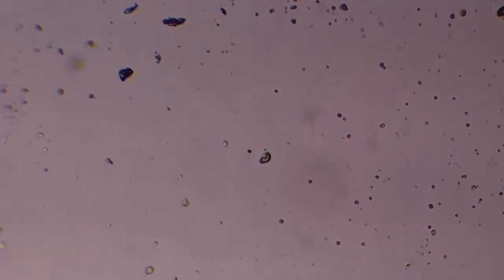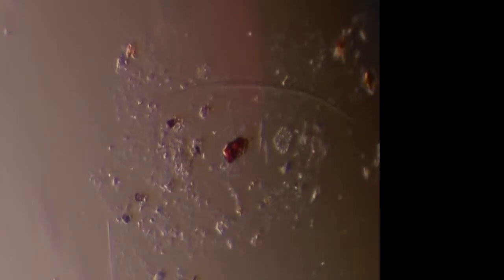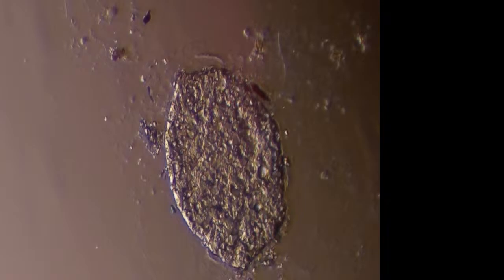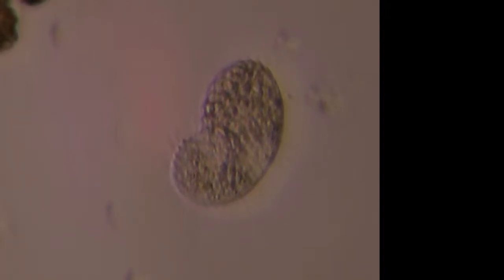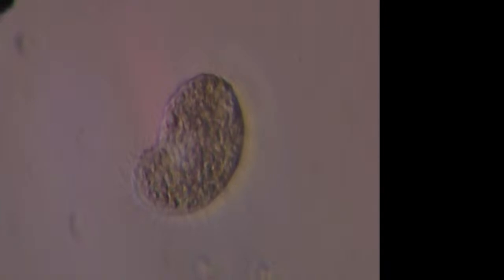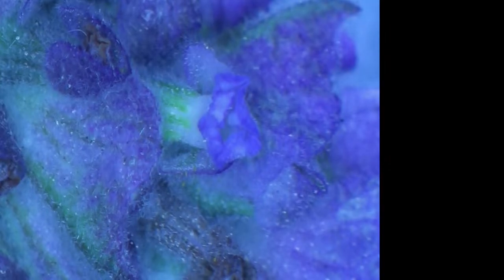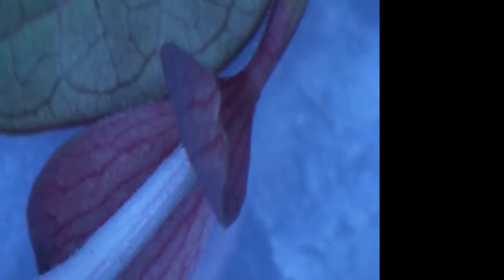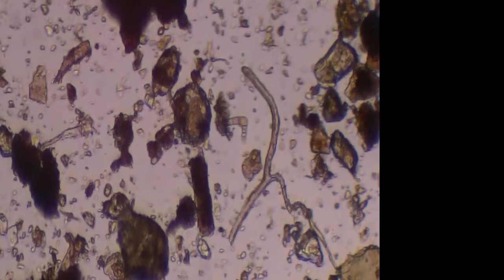MicroAddict Livestream 005 *chapters added * Yosemite water sample and local plants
impromptu microscope session - Compound and Stereo scopes
Yosemite samples etc.
microorganisms and plants
background music from "generative.fm" providing hours of free ambient music

chapters:
compound microscope

04:17   Tenaya Lake water sample (Yosemite) - fast ciliate
24:35   ciliate with debris
34:15   ciliate slowing down - move to close up:
40:30   prelude to ciliate death and cell disintegration
48:10   copepod debris?
local soil sample
1:41:52  thorny micro plant debris from soil
1:03:45   stationary ciliates up to 400x mag
1:13:20  ciliate extreme close-up
1:35:10  more spiky micro plants

dissecting microscope

1:53:50  Bougainvillea flowers and colorful bracts
1:59:18  lavender plant leaves and flowers
2:05:20  rosemary leaves and flowers
2:09:24  unk variegated plant - flowers and leaves
2:17:44  unk 2nd plant - flowers and leaves
2:25:20  unk 3rd tiny plant - leaves and flowers
2:27:30  strawberry tree leaves and fruit - Arbutus sp.
2:29:10   Bottlebrush flower cluster (ants were hiding  in it when I picked it)
2:31:00   Agaricus sp. mushroom from a lawn -  parts and spores

compound microscope:

2:51:45  Agaricus mushroom hyphae etc.
3:03:05  dead nematode from mushroom
3:07:30  Agaricus spores in the gills